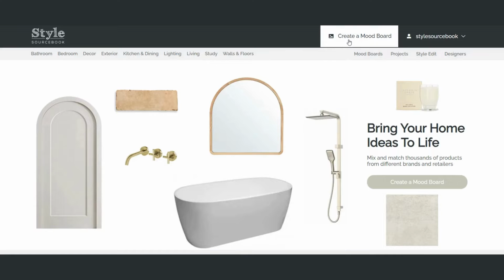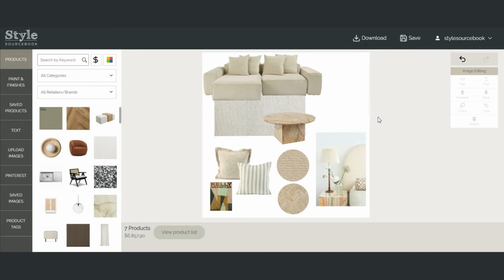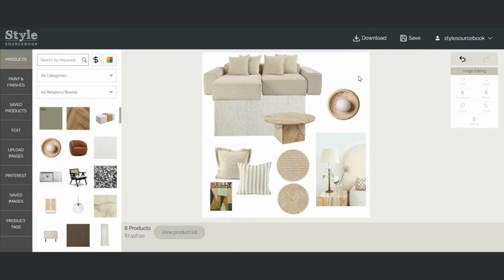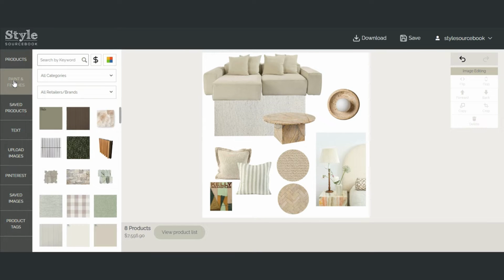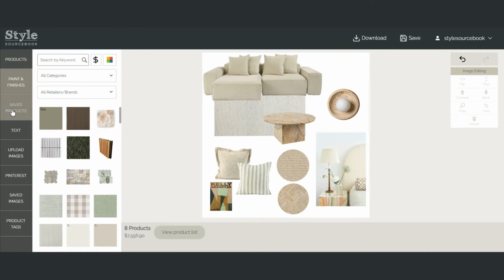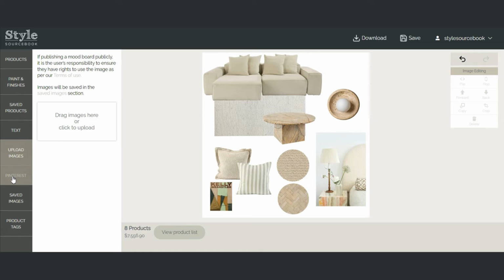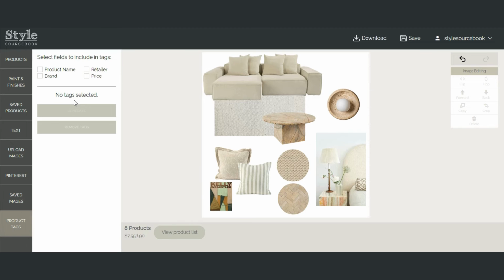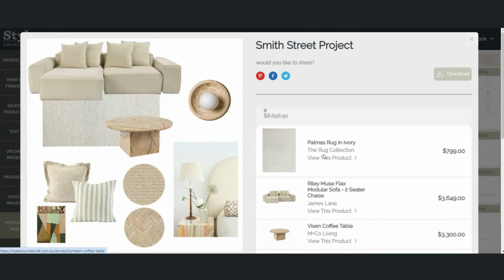Overview of The Style Sourcebook Mood Board Tool | How to Create a Mood Board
Discover the different sections of the Style Sourcebook Mood Board Tool.

Video Content:
0:00 - Introduction
0:15 - Desktop vs mobile mood board tool
0:40 - How to use the mood board tool

Style Sourcebook is an innovative platform that provides interior design professionals, renovators and builders the ideas and resources needed to transform their home design dreams into a reality. With an interactive mood board tool and an extensive home and lifestyle product library, Style Sourcebook helps to simplify the design process of pairing products from different brands and retailers to help create both an aesthetically pleasing and functional space.